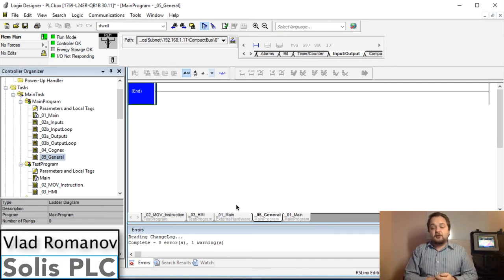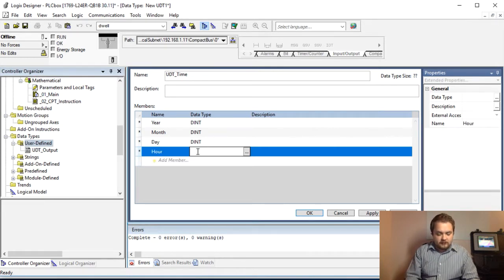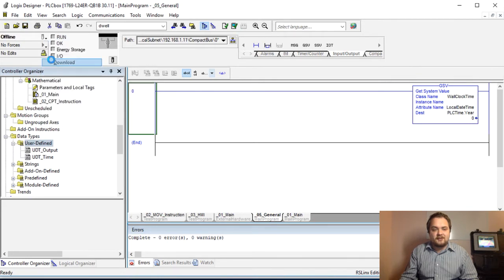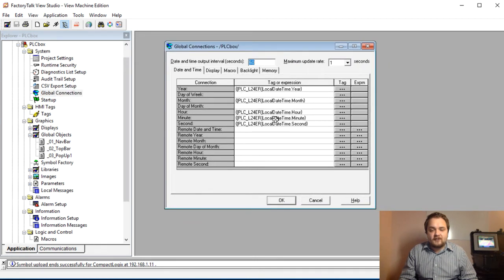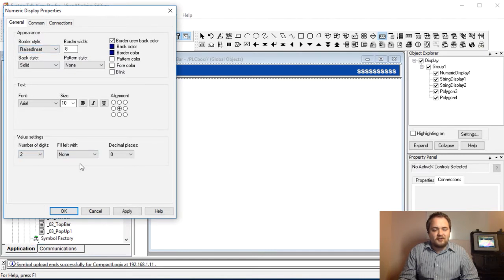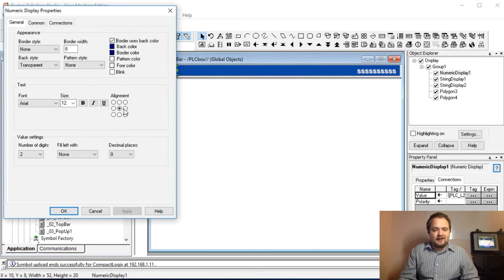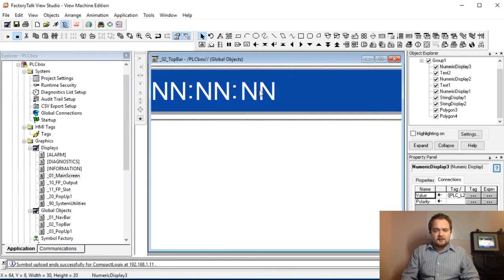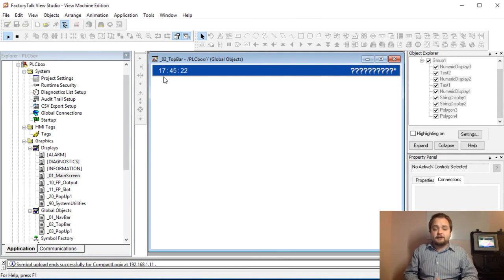HMI / PLC Fundamentals - Syncing & Sending PLC Time to HMI Terminal Mode Programming RSLogix 5000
Time synchronization is an important step for displaying the right information to the machine operators, SCADA based data logging and for general accessibility. Creating this link between an HMI and PLC system is not as straightforward as one might think. That being said, time synchronization becomes quite simple after you've done it once.

We will be exploring this process between a CompactLogix L24ER processor programmed in v30 Studio 5000 and an HMI running v5.10 FactoryTalk View ME application. Through this process, we will also create a UDT for our structure and send it over as a regular tag in order to use it independently from the time logged by the HMI terminal.

hmi time synchronization mode, panelview plus programming, allen bradley panelview, plc time synchronization, plc scada tutorial for beginners, plc hmi programming, plc hmi communication